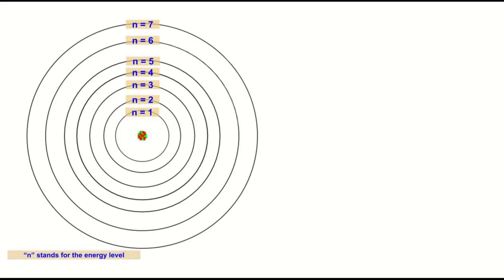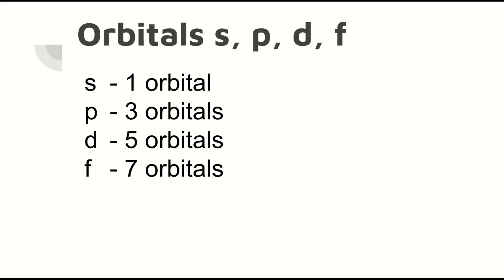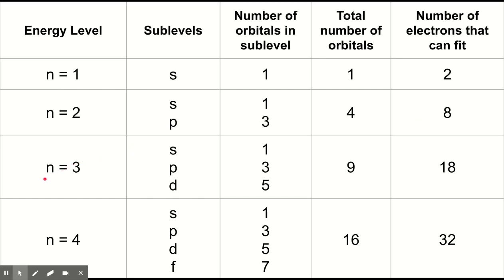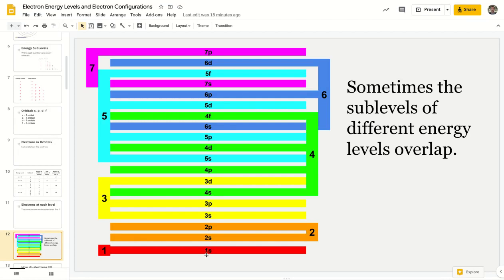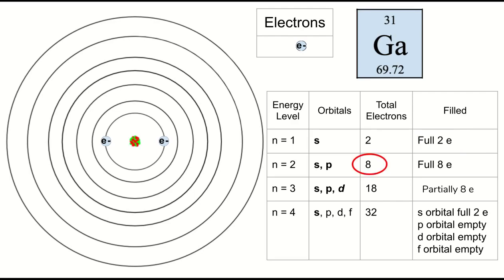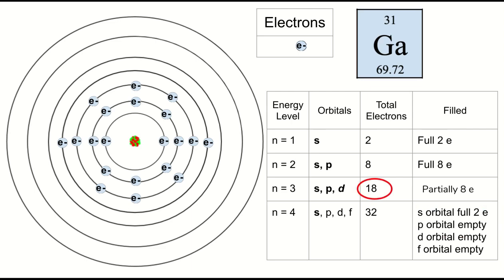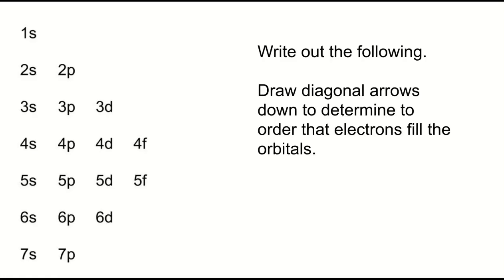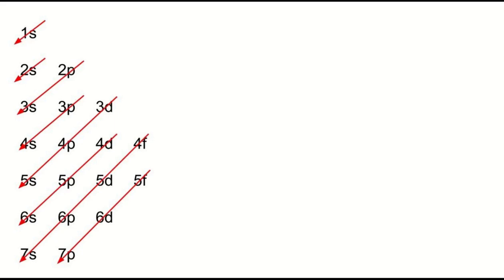Electron Levels and Sublevels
Part 1 of electron configuration series.